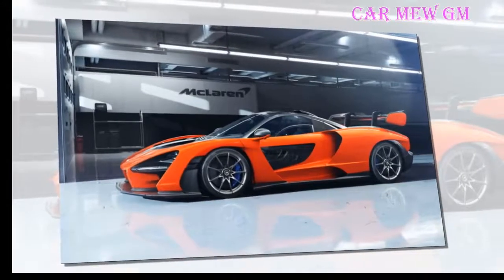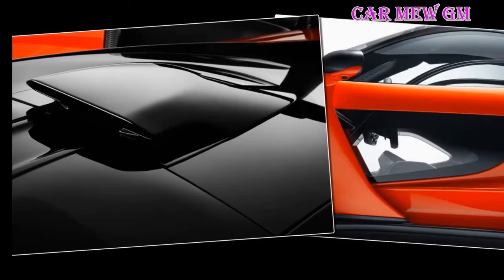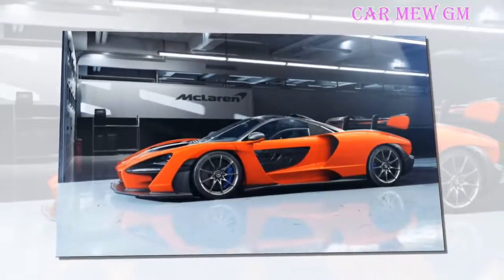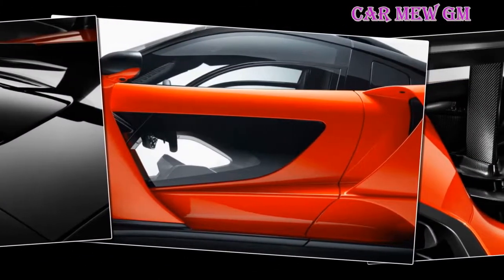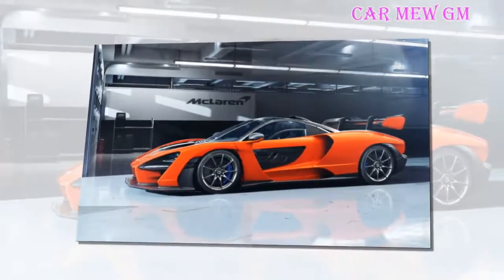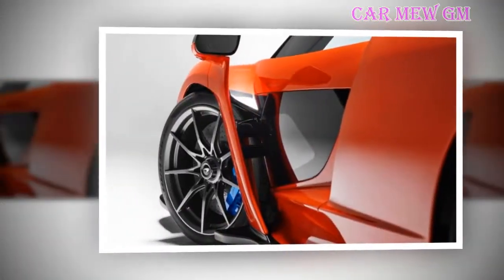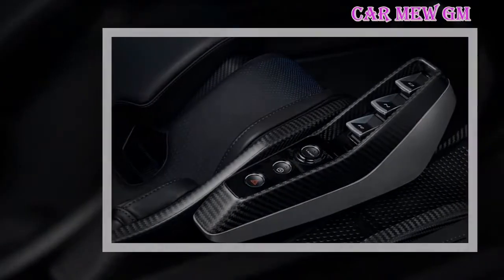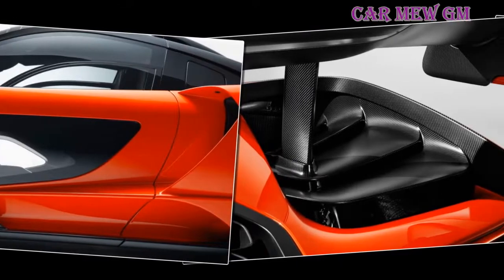Car News GM - 2019 McLaren Senna: It Certainly Has a Name to Live Up To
2019 McLaren Senna: It Certainly Has a Name to Live Up

McLaren managed to keep the best secret under wraps until the car’s official unveiling: its name.

Thank for wathching our video!